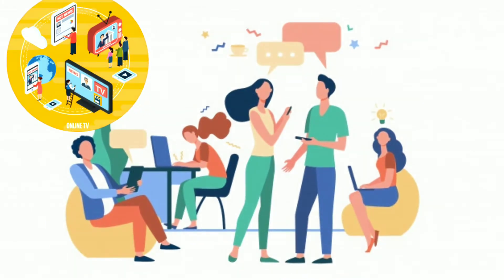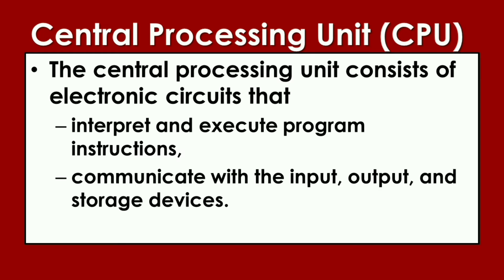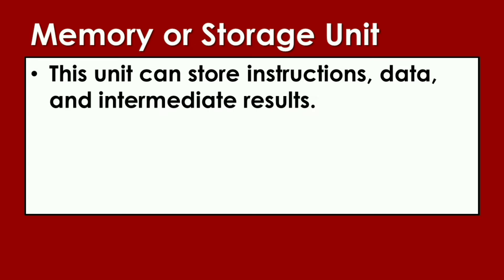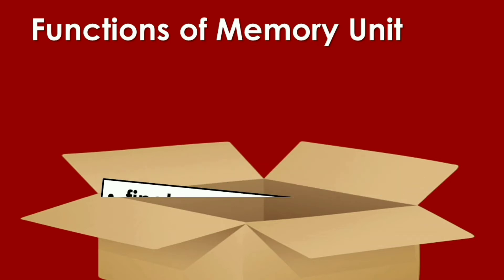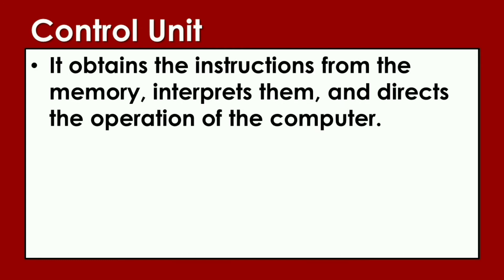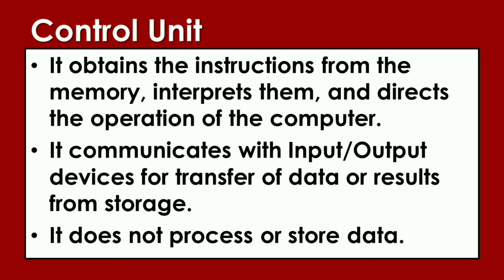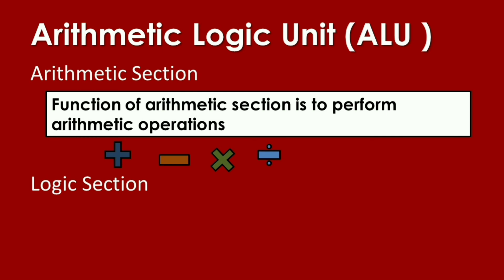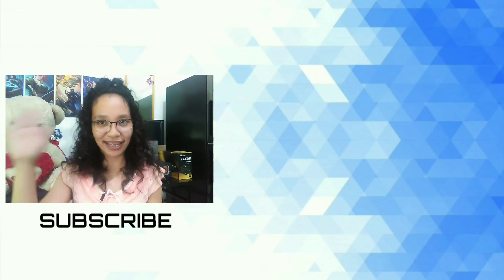What is CPU? | CENTRAL PROCESSING UNIT (CPU) PARTS DEFINITION & FUNCTION | COMPUTER BASICS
Hello! Welcome sa ITS Information Technology Skills. Ang video na ito ay may pamagat na:   CENTRAL PROCESSING UNIT (CPU) PARTS DEFINITION & FUNCTION | COMPUTER BASICS

cpu,
what is cpu in computer
about cpu,
what is cpu,
how cpu works?
how it works?
microprocessor
 computer hardware
 alu arithmetic logic unit
cu central unit
basic idea